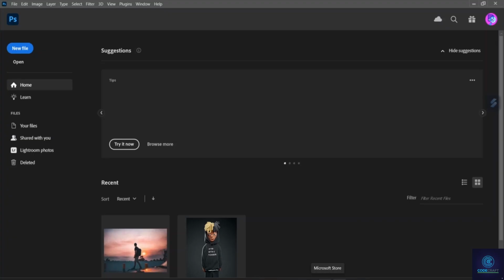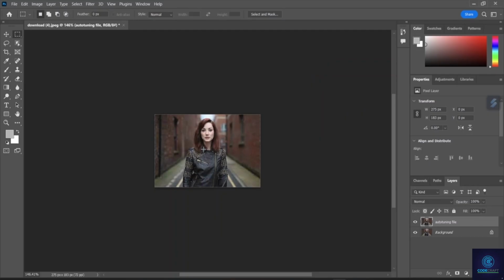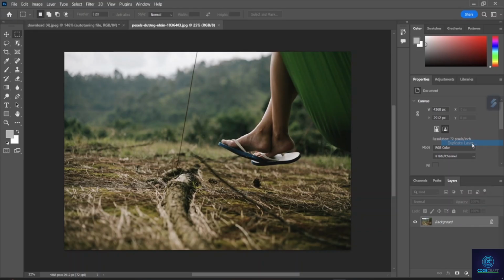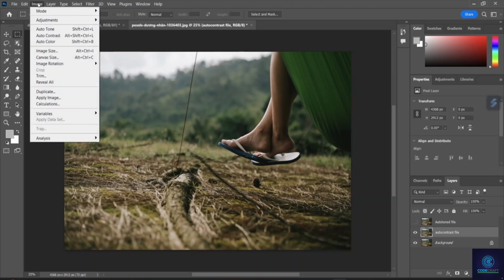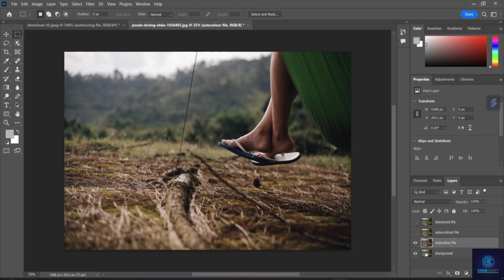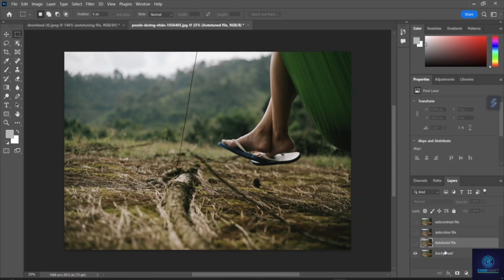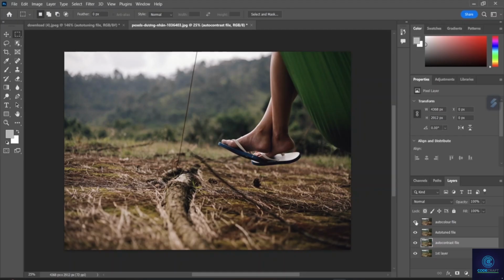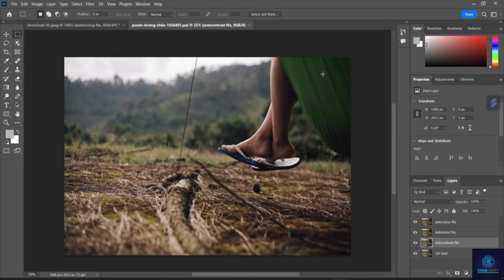Using Layers in Adobe Photoshop | Graphic Design Masterclass | CodeCraft (part 3)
In this video, you’ll learn how to use Layers in Adobe Photoshop as part of the Complete Graphic Design & Video Editing Masterclass.
Layers are the foundation of professional design and photo editing, and this tutorial explains them in a simple, beginner-friendly way.

🎯 What you’ll learn in this video:

What are Layers in Photoshop

How to create, rename, group & delete layers

Layer order, visibility & locking

Why layers are important in graphic design

Best practices for working with layers

This video is perfect for:
✔ Photoshop beginners
✔ Anyone starting graphic design